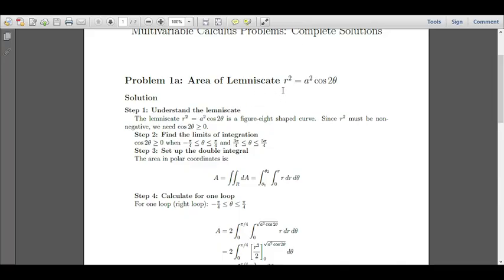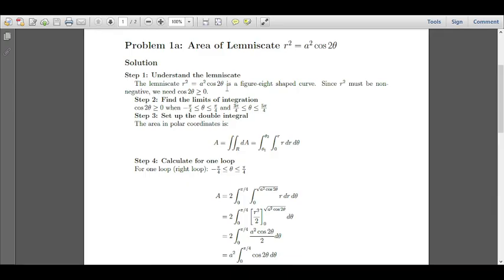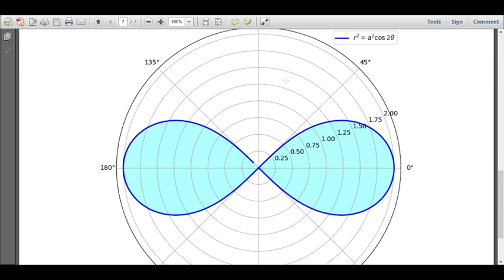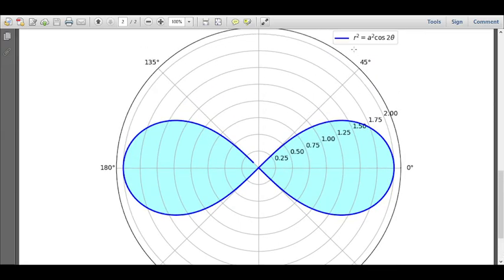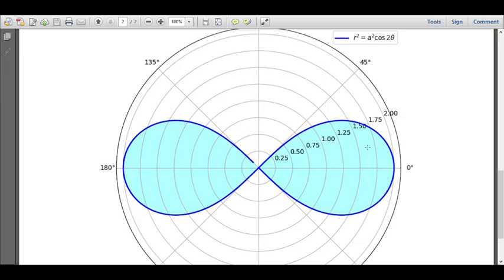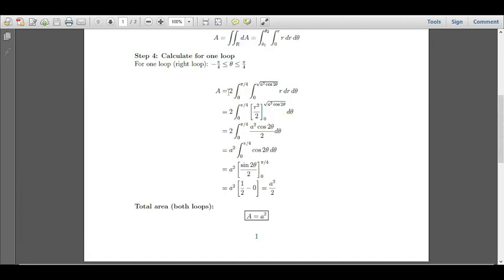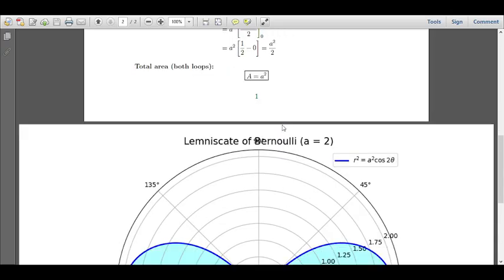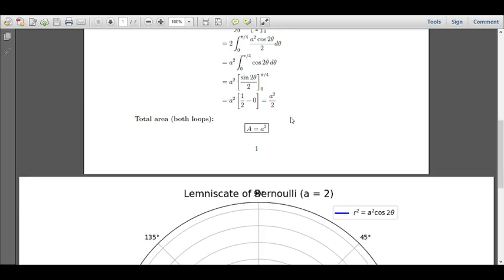area of lemniscate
Area of lemniscate R18/R20/R22/R25 M1 JNTUH/JNTUA/JNTUK Engineering mathematics